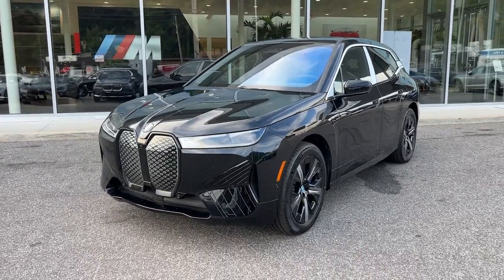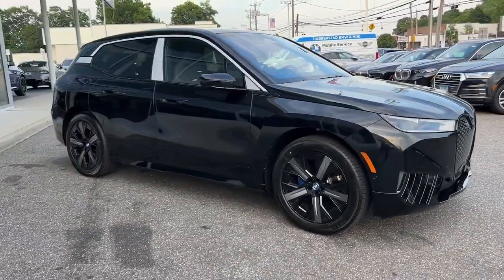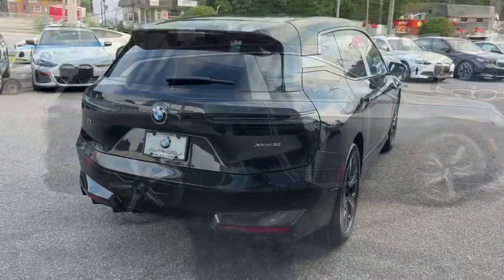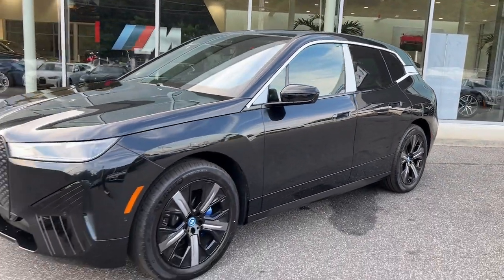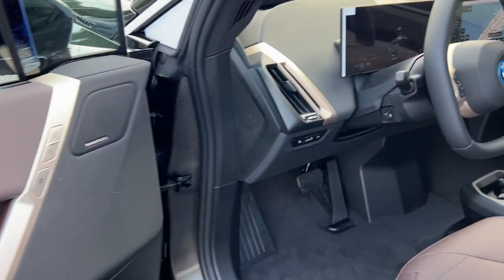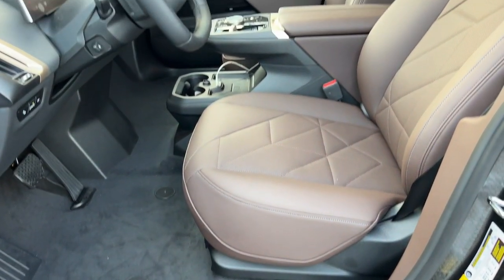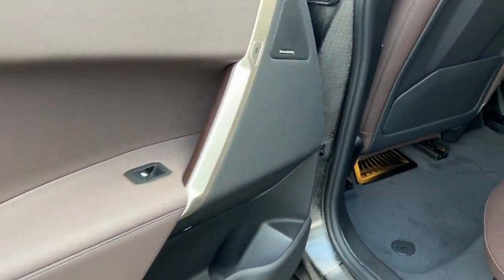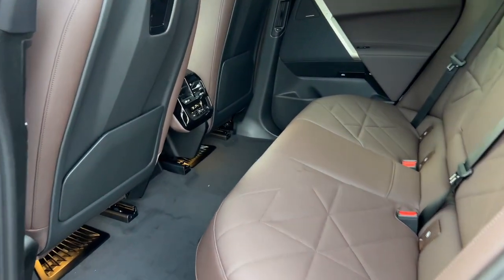2025 BMW iX Walk-Around Huntington, Suffolk County, Nassau County, Long Island, NY 30081H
Black Sapphire Metallic New 2025 BMW iX xDrive50 Walk-Around

Habberstad BMW
945 East Jericho Turnpike

Black Sapphire Metallic 2025 BMW iX xDrive50 AWD Single-Speed Automatic Electric Motorbrbr83/82 City/Highway MPG